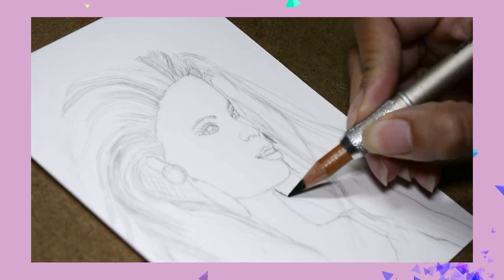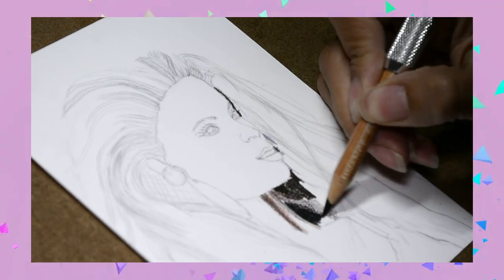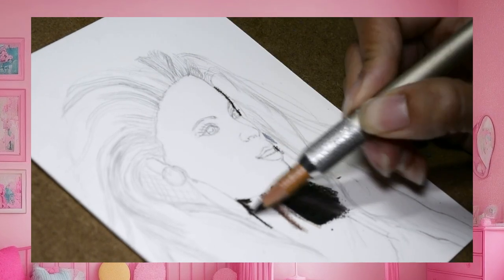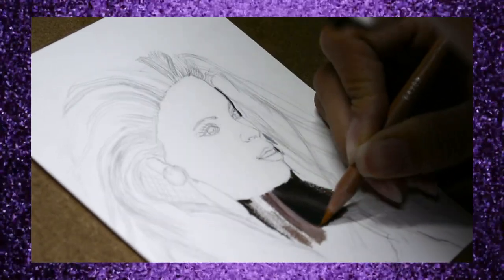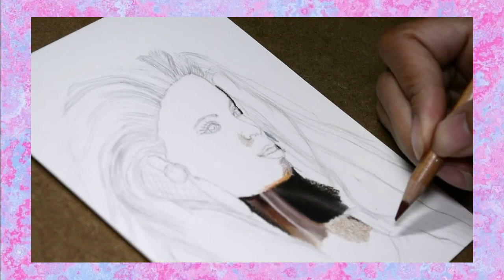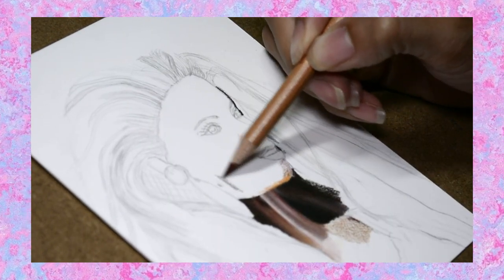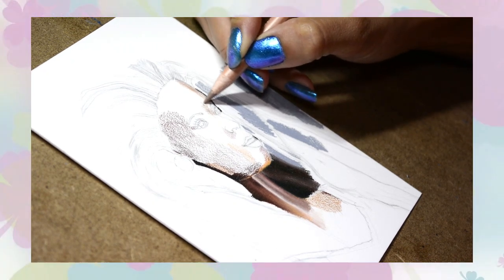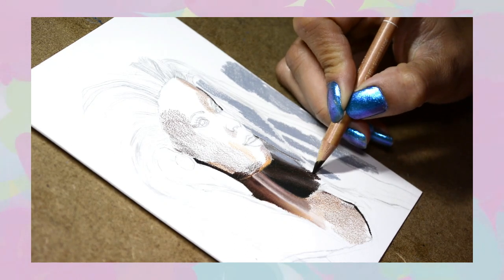My thoughts on vellum bristol - Barbie w.i.p #2 update | Colored pencil art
This is the very first piece in a series titled " Manufactured".

This  is available on pre-order from my website jasminebakerart.com.

Caran D'Ache Luminance on Strathmore 500 series4 ply vellum bristol

-how to blend with colored pencils
-drawing upside down
-realistic drawing

Amazon store